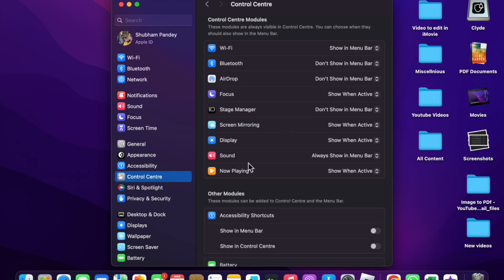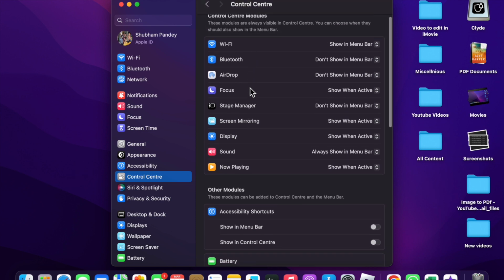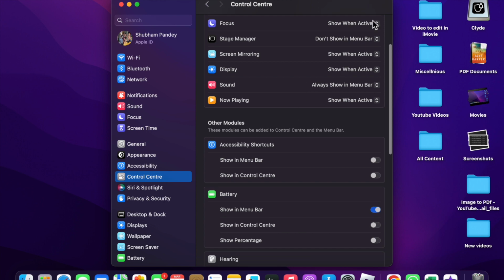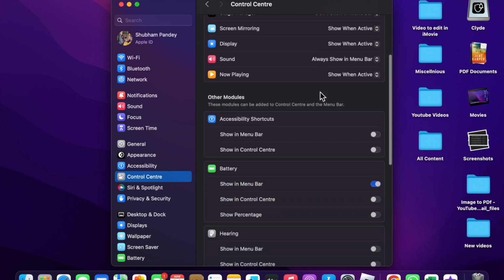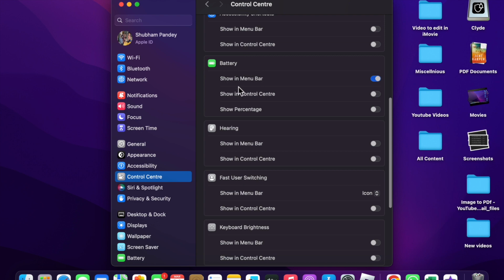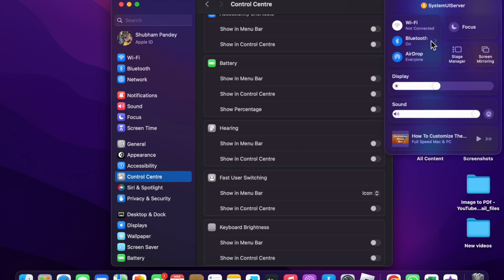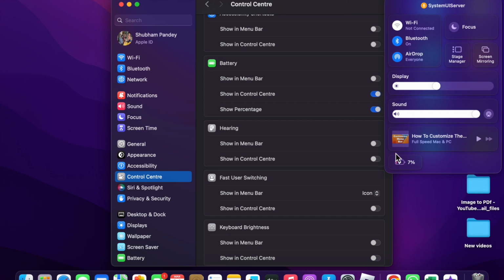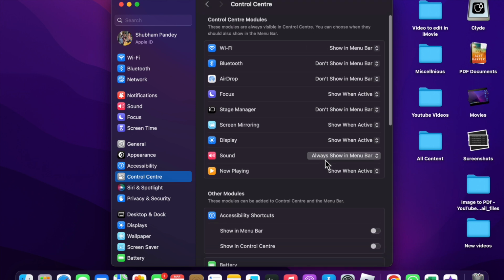How to Customize Menu Bar On Mac | MacBook Tutorials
In this video, I am going to tell you about how to Customize Menu Bar On Mac.If you are using MacBook and want to Customize Menu Bar On Mac, just watch full video and follow the steps given in the video and below.
How to Customize Menu Bar On Mac
Like this you can Customize Menu Bar On Mac
Thanks.